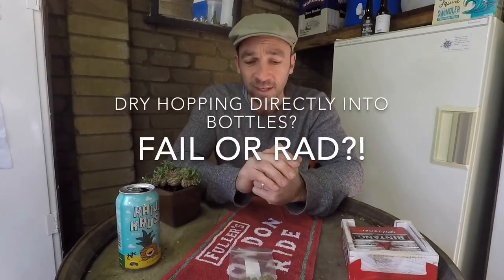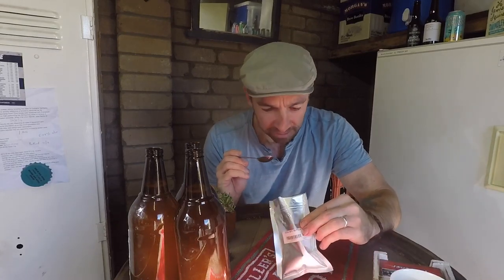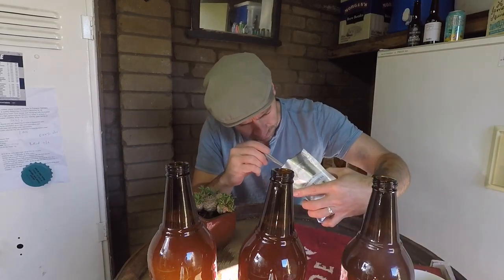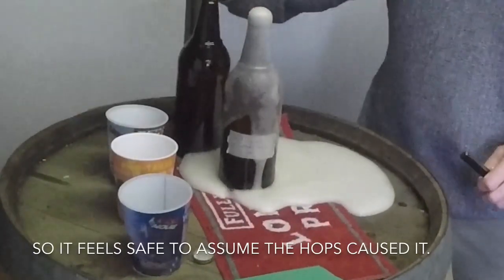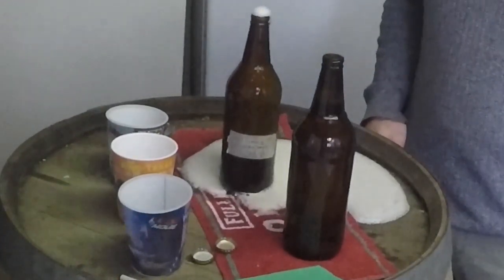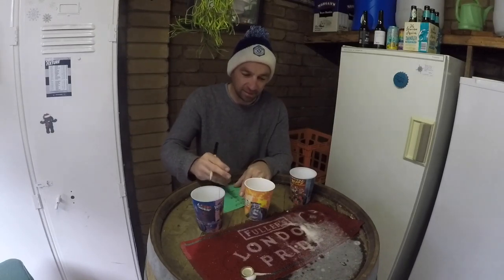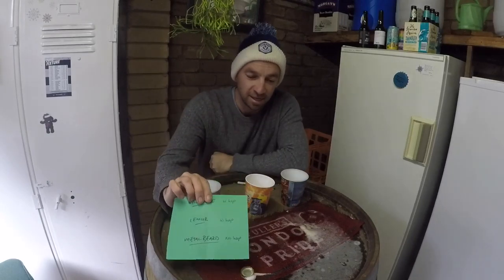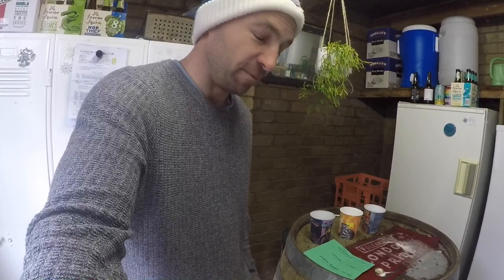Homebrew Experiment: Dry Hopping into Bottles.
We put hop pellets straight into the bottle just to see what would happen.
Will it be a huge fail or will it be completely rad?